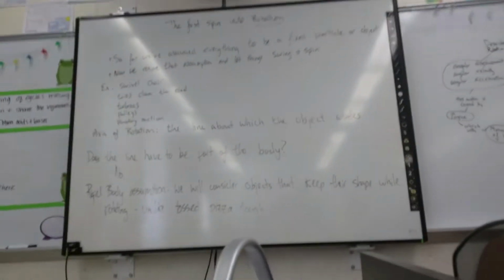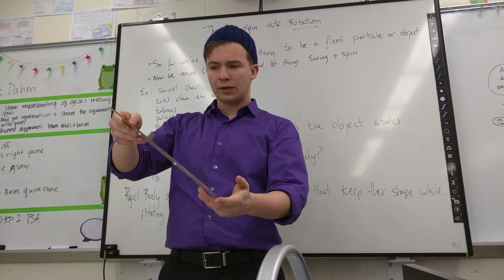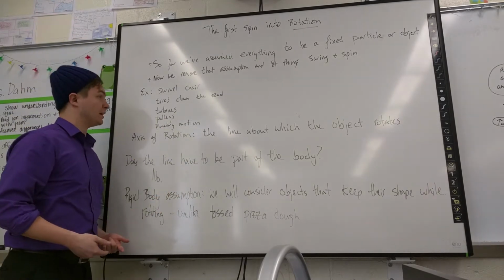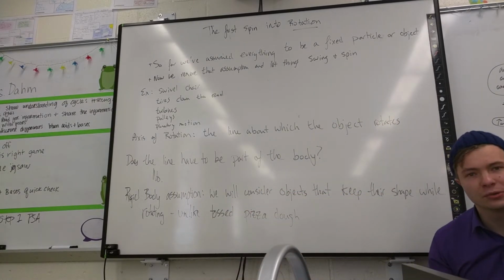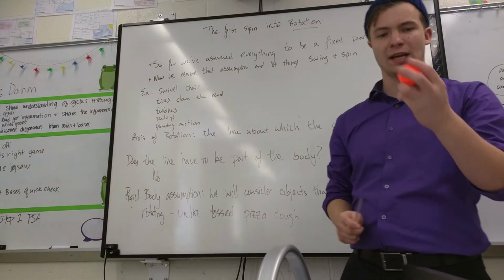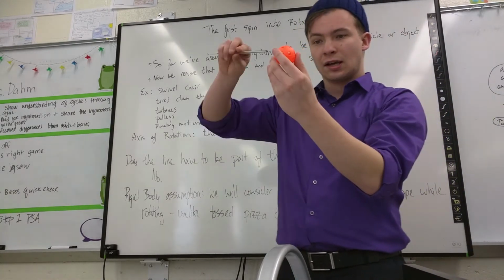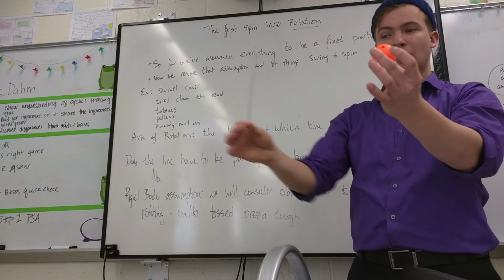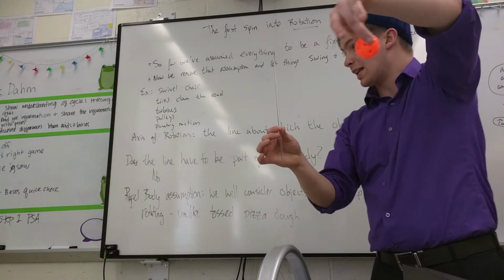ROT1 - Our first spin into rotation